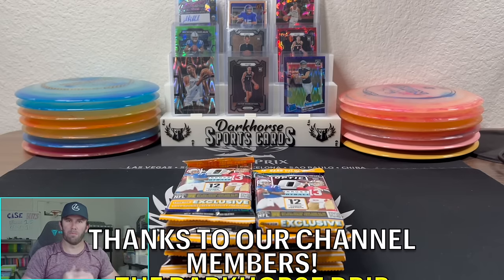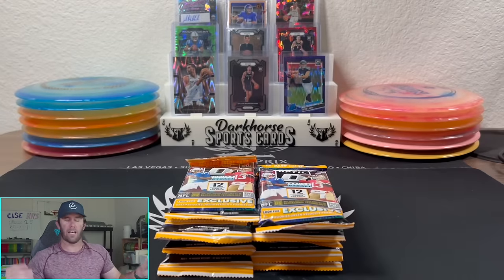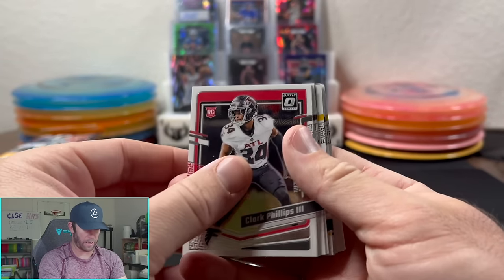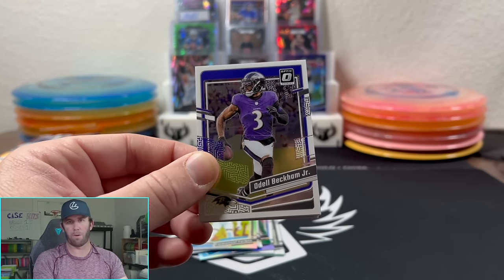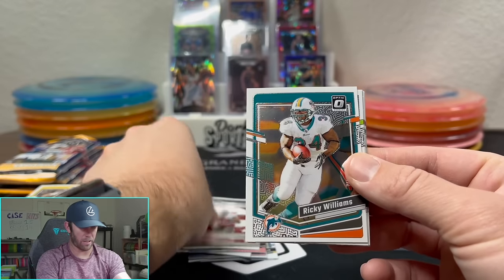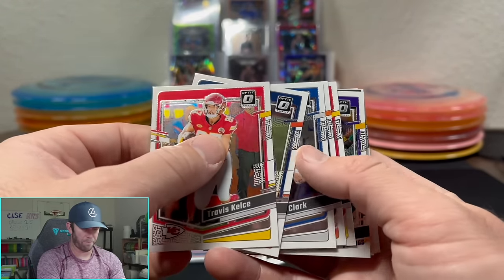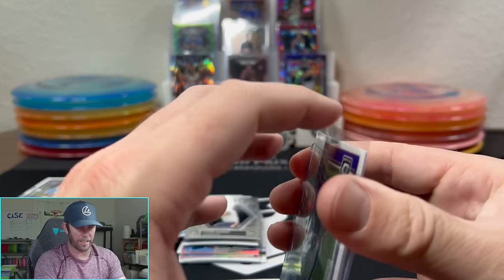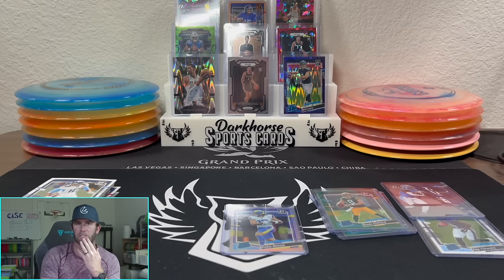CAN I PULL A DOWNTOWN FROM A $15 PACK?! 2023 Optic Football Value Pack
Today we are opening up the new Optic Football Value Packs. With the possibility of pulling Downtowns are these worth the $15?

We are opening a 2023 Optic Football Value Packs